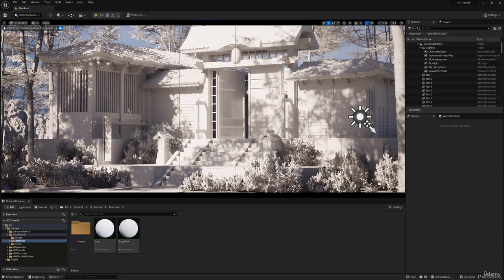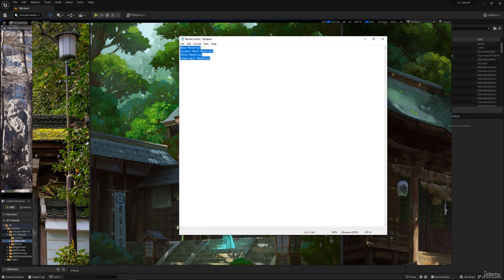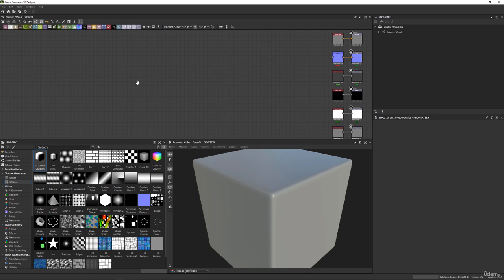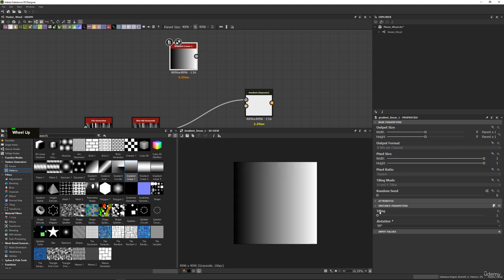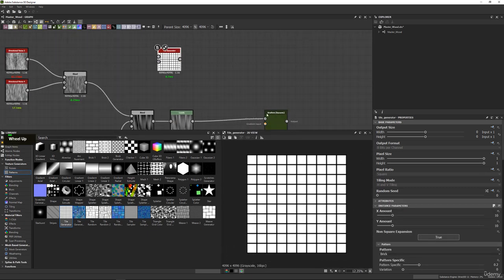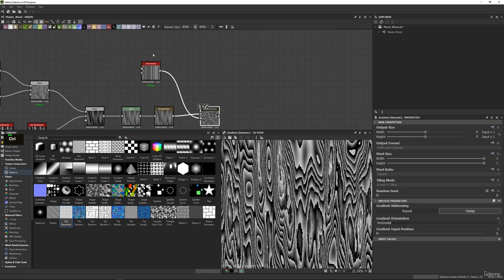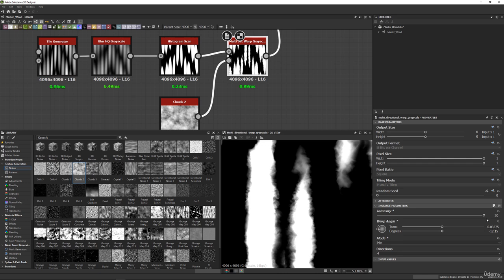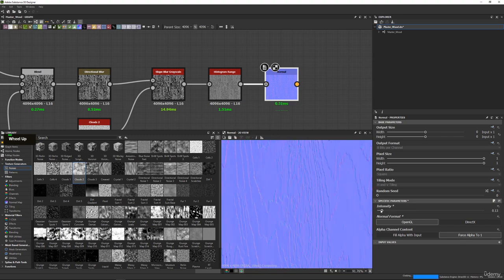10 Creating Our Wood Material Part1